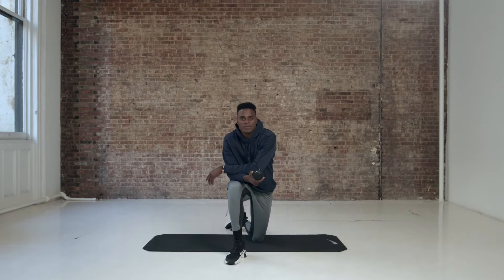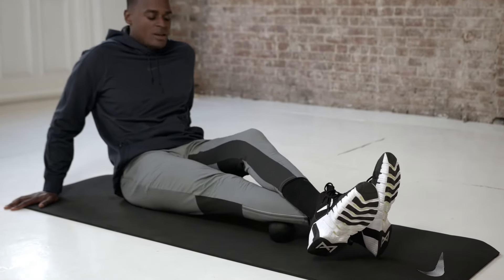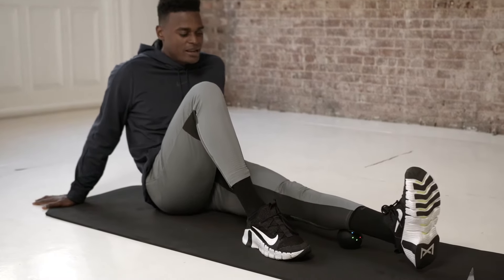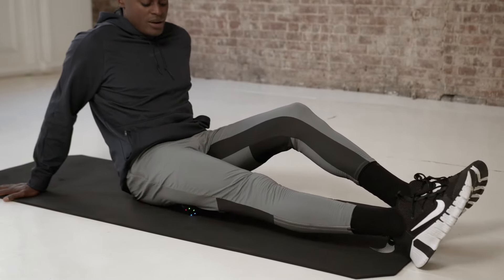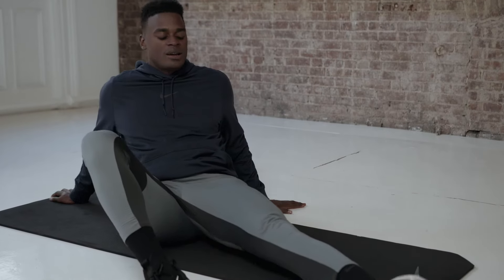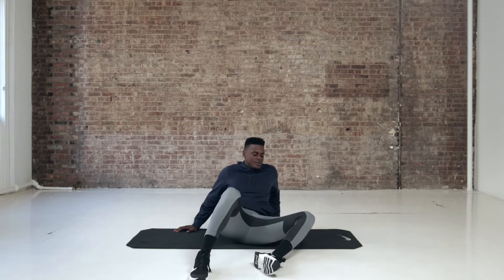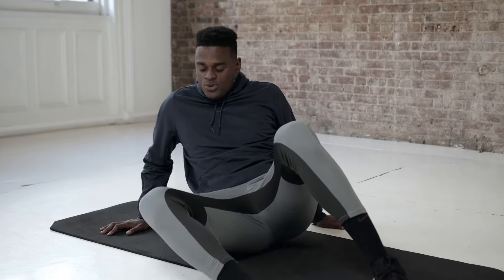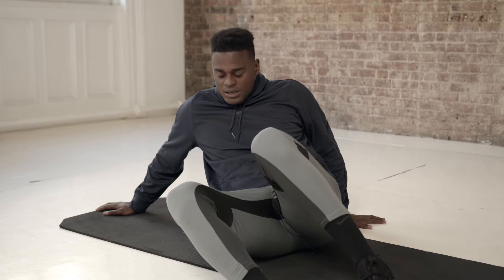Hypersphere Mini maintenance routine